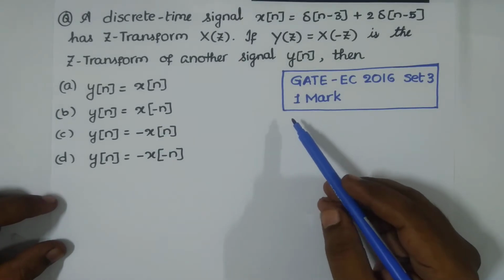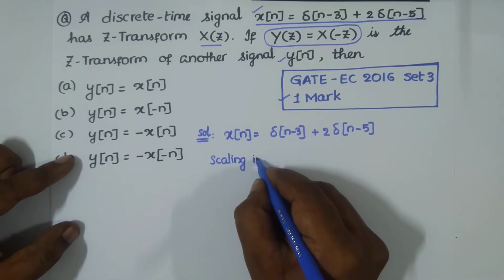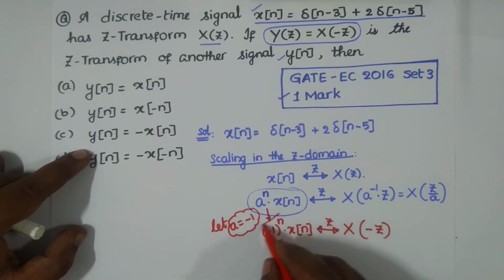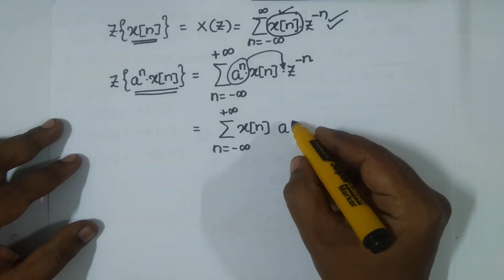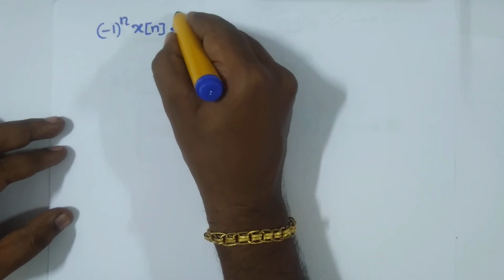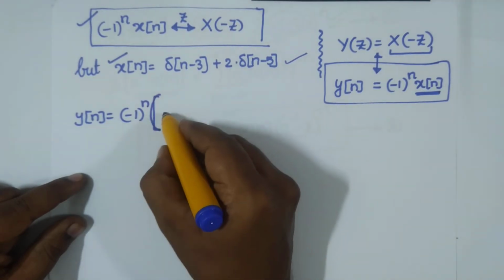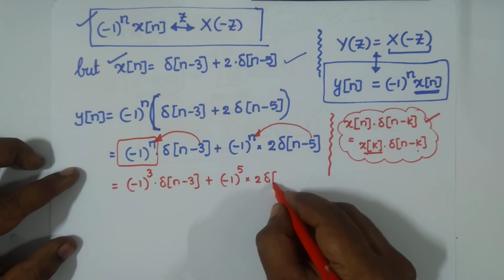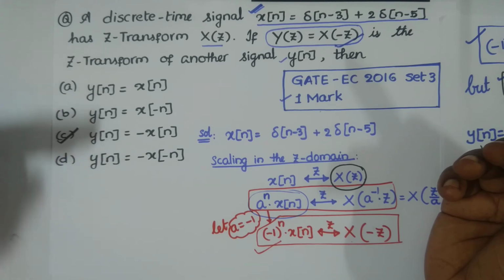Signals & Systems: Z-Transform GATE ECE 2016-Set 3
Click on the below link for details about Z-Transform of Causal and Anti-causal sequences and their ROCs.

 ROC (Region of convergence) for infinite duration CAUSAL signals --- interior of a circle with some radius (say pole).

ROC (Region of convergence) for infinite duration ANTICAUSAL signals --- exterior of a circle with some radius (say pole).

ROC (Region of convergence) for sum of two or more causal/anticausal signals (say) intersection region or annular ring on the complex plane.
The region where the combination of signals simultaneously defined.

References:

Alan V. Oppenheim and Ronald W. Schafer (1999). Discrete-Time Signal Processing, 2nd Edition, Prentice Hall Signal Processing Series. ISBN 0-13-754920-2.

Digital Signal Processing Fourth Edition by J. Proakis and D. Manolakis -

Ogata, Katsuhiko, Discrete Time Control Systems 2nd Ed, Prentice-Hall Inc, 1995, 1987. ISBN 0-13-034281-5.

 Eliahu Ibrahim Jury (1973). Theory and Application of the Z-Transform Method. Krieger Pub Co. ISBN 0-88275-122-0.

Eliahu Ibrahim Jury (1964). Theory and Application of the Z-Transform Method. John Wiley & Sons. p. 1.

Bolzern, Paolo; Scattolini, Riccardo; Schiavoni, Nicola (2015). Fondamenti di Controlli Automatici (in Italian). MC Graw Hill Education. ISBN 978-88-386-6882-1.

A. R. Forouzan (2016). "Region of convergence of derivative of Z transform". Electronics Letters. 52 (8): 617–619. doi:10.1049/el.2016.0189.